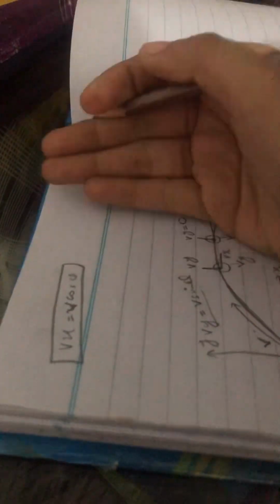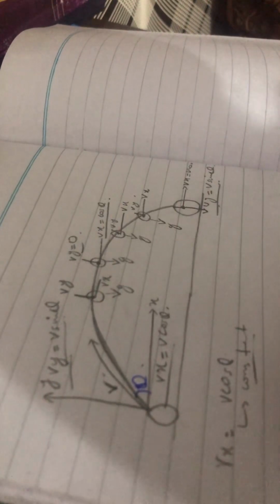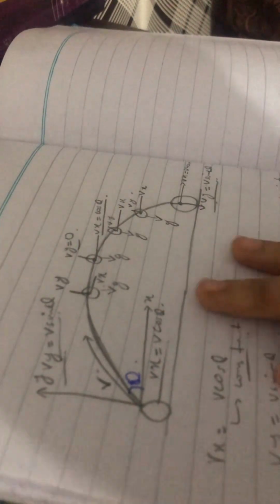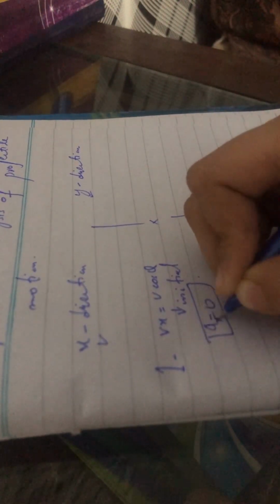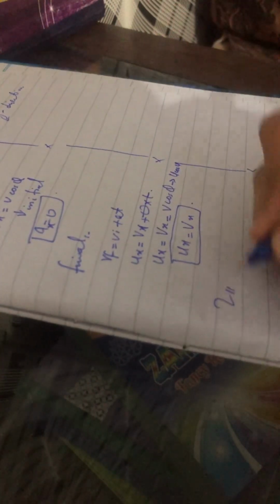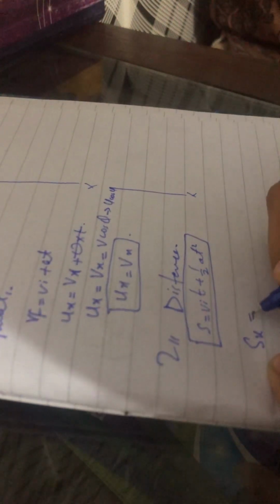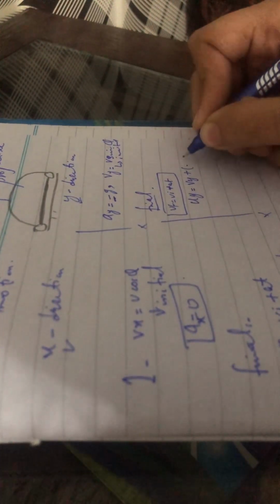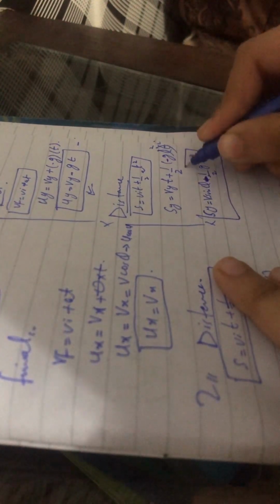Projectile motion part#2..(physics)